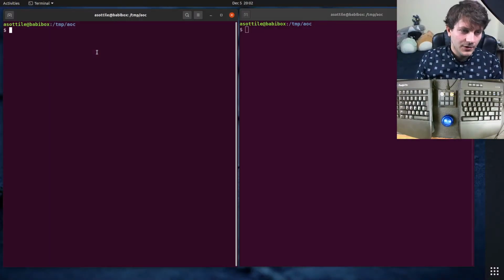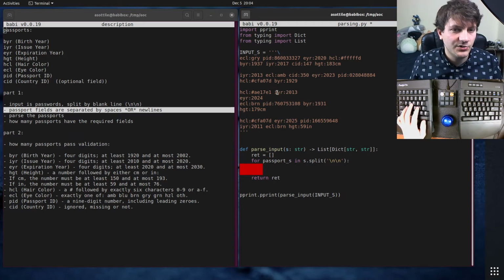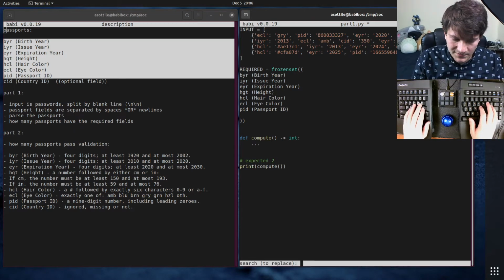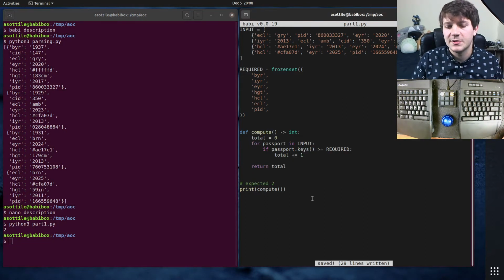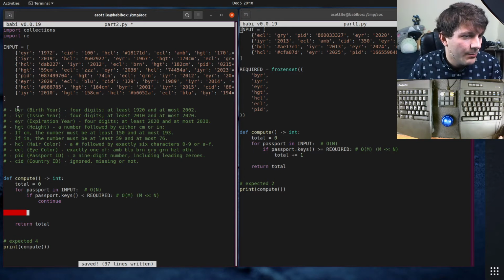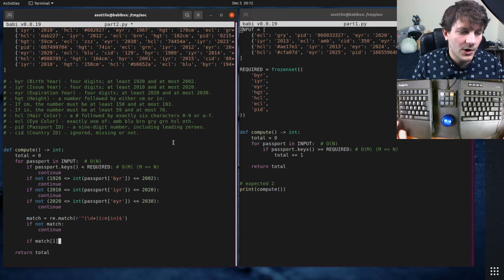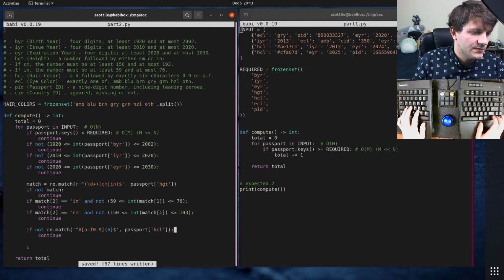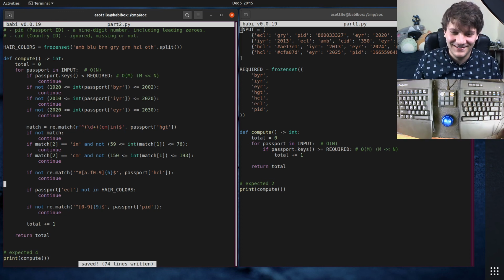2020 advent of code - day 04 solutions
today we solve day 4 of advent of code -- this problem is a lot of data processing / validation